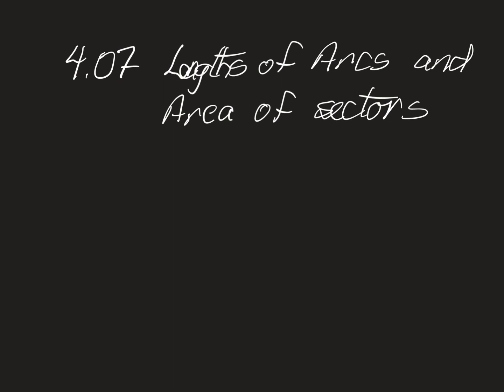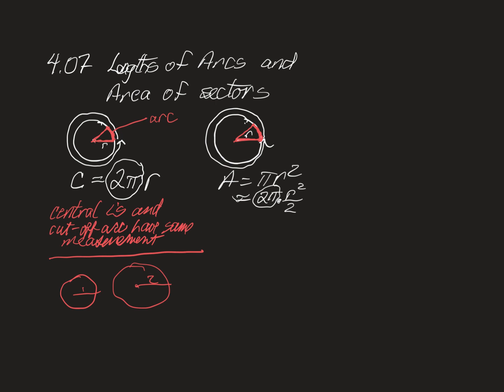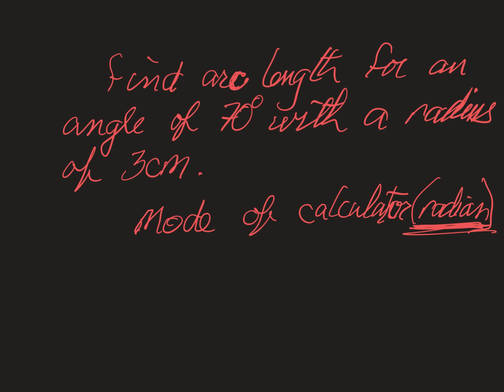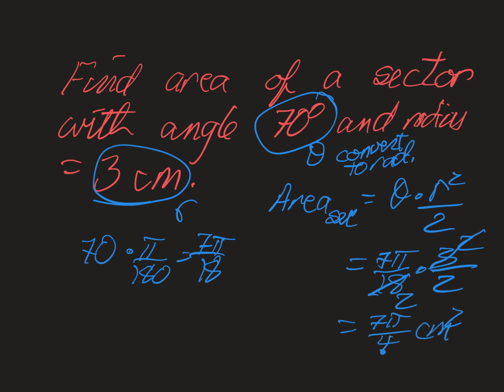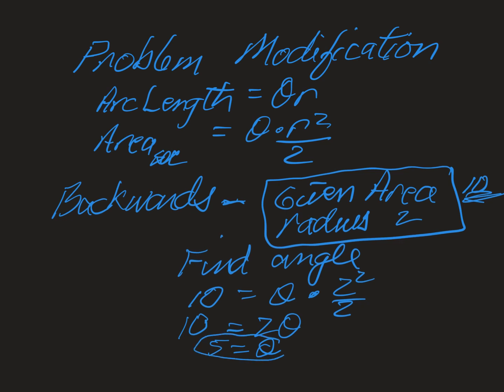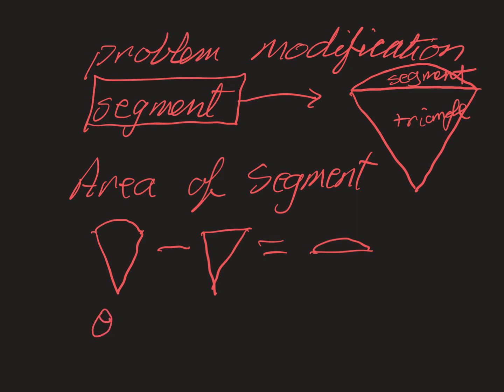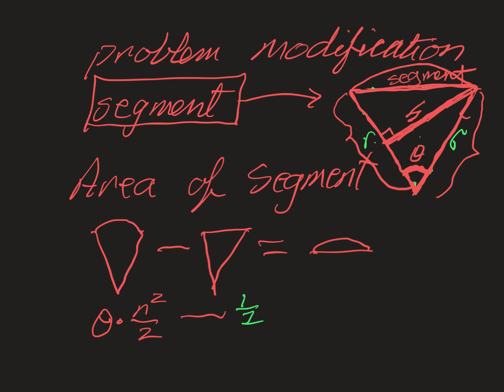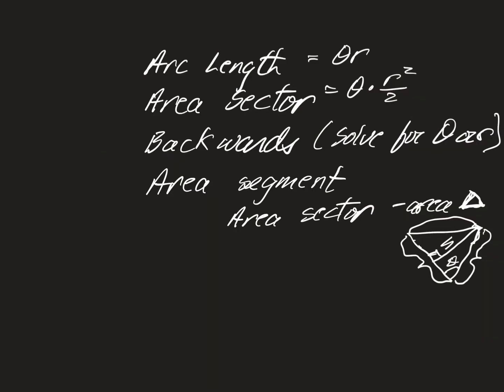3.15 Arc Length and Area of a Sector